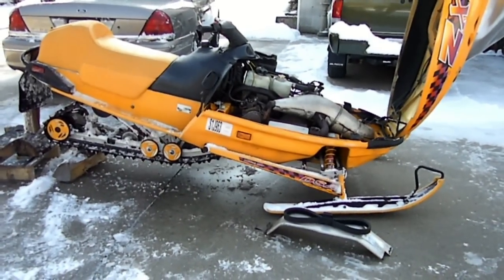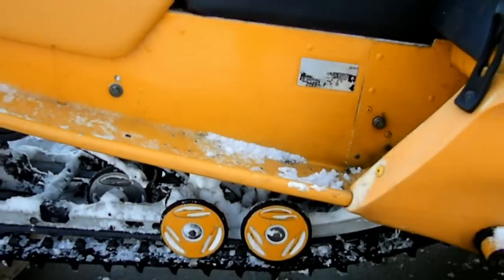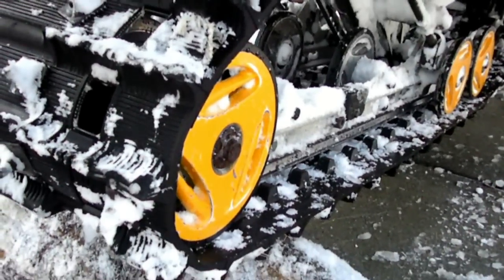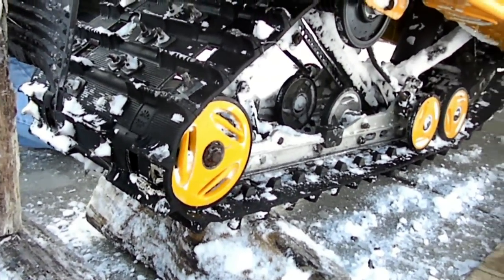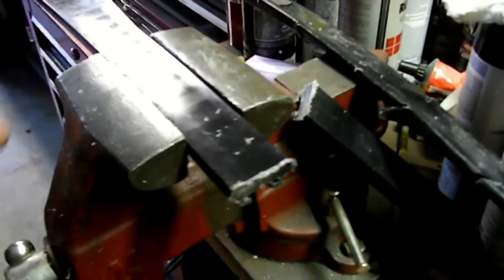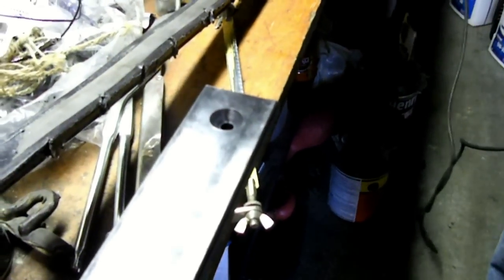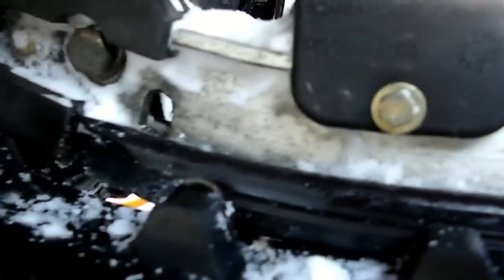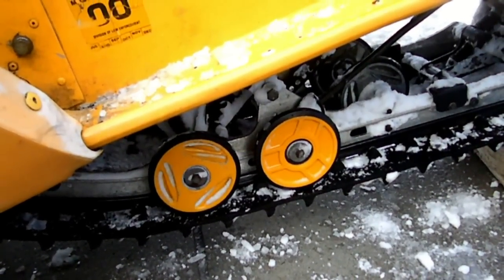How to Change the Hyfax/Sliders on a Snowmobile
This the process of changing the hifax or "sliders" on a snowmobile. The process may vary from model to model.